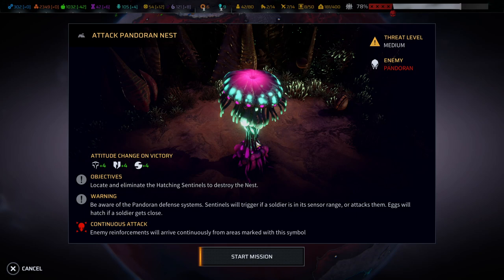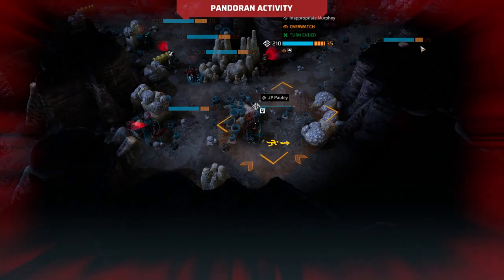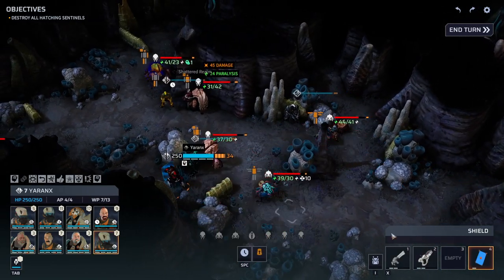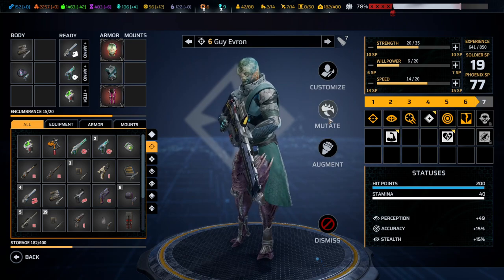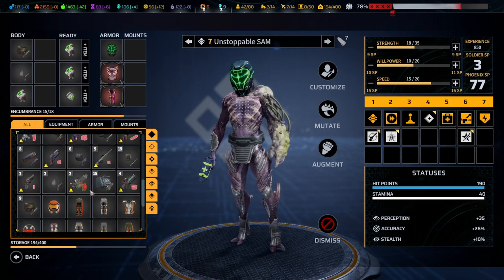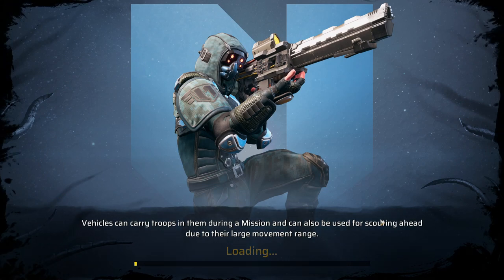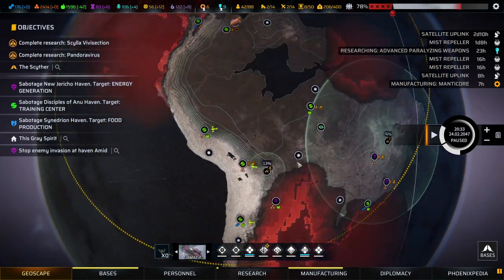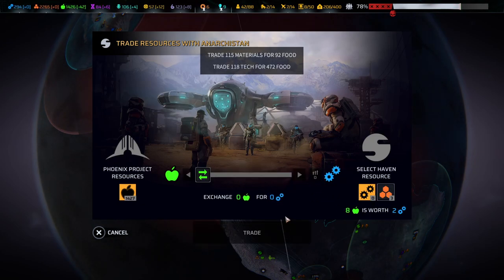#93 PHOENIX POINT LEGENDARY BLIND PLAYTHROUGH (WITH DLCs)